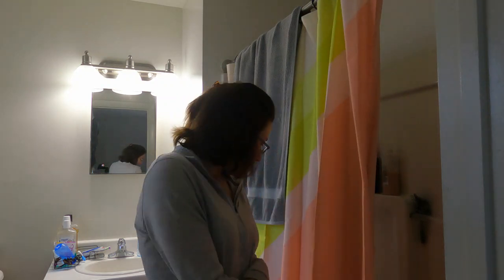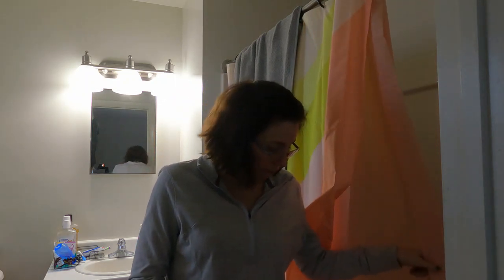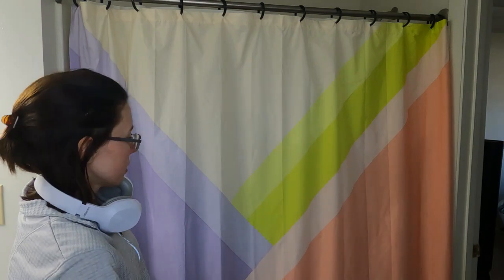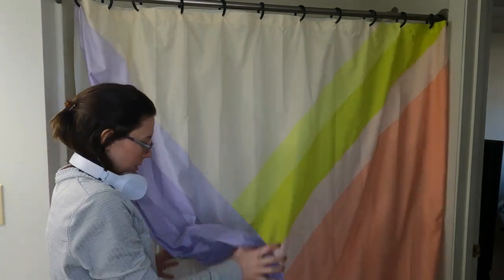Massive Bathroom Deep CLEAN // 2023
Disinfectant Spray

Mug RUGS

BOOK RECOMMENDATIONS:
Madison Kate Series: Tate James
Hades Series: Tate James
Ashes and Embers Series: Carian Cole
TORN & TIED: Carian Cole
Crossfire Series: Sylvia Day
50 Shades Series: E L James
Vicious Lost Boys Series: Nikki St. Crowe
Love the way you Series: Willow Winters
All listened on audio book with Hoopla or Libby and Scribd!

VIDEO EDITING SOFTWARE: Wondershare Filmora X Upgraded